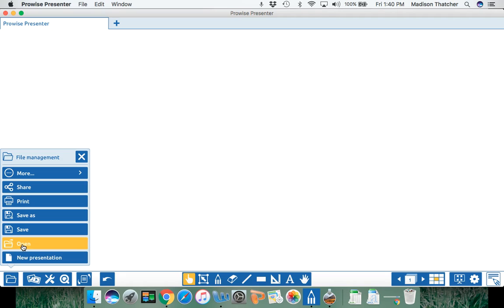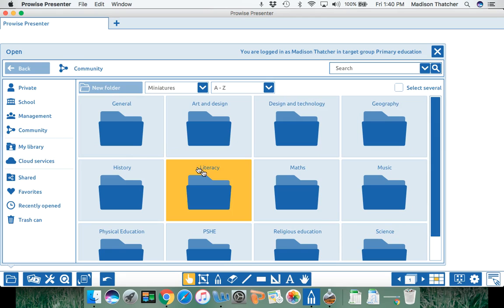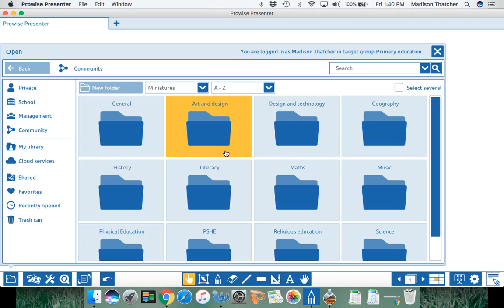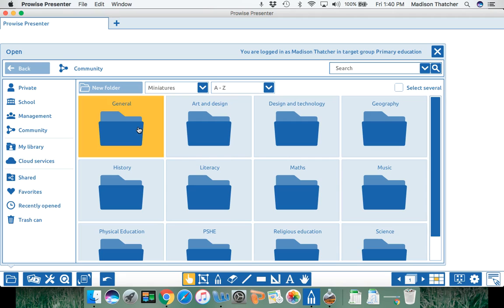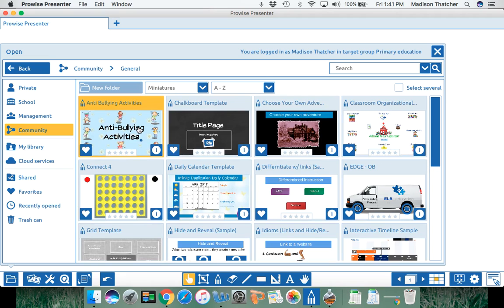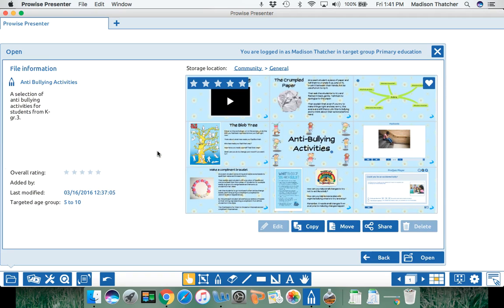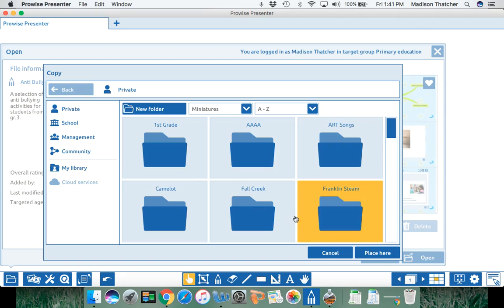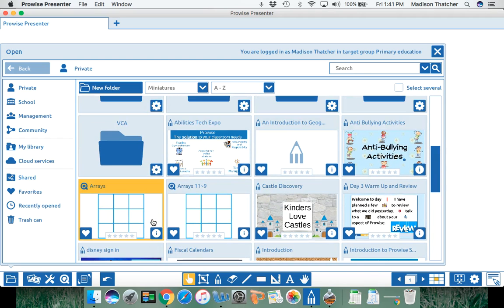How to Make a Copy of a File in Prowise Presenter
Use this video to learn more about the Community file and how to make a copy of file within the Presenter software